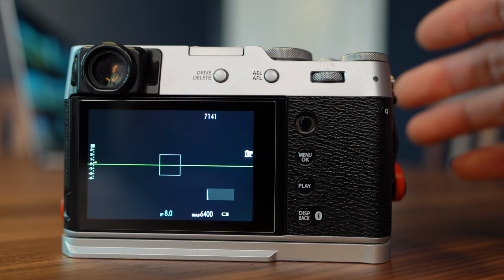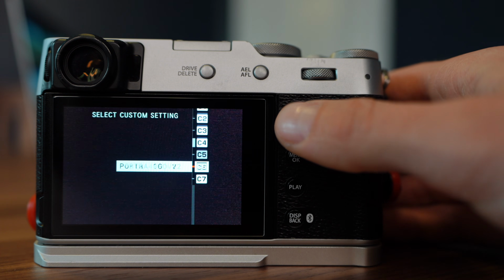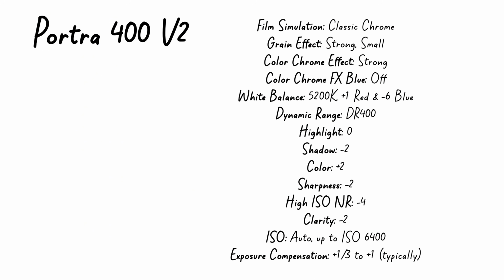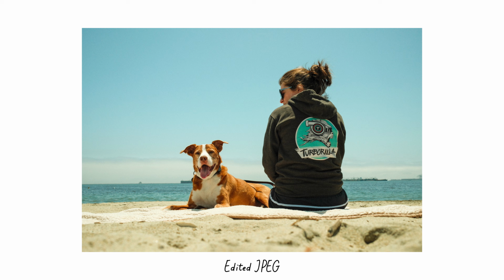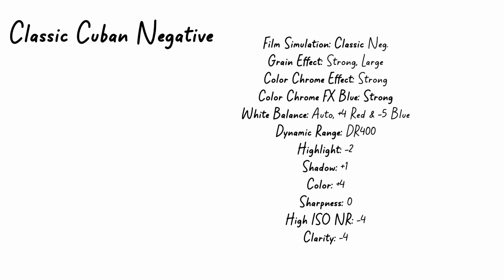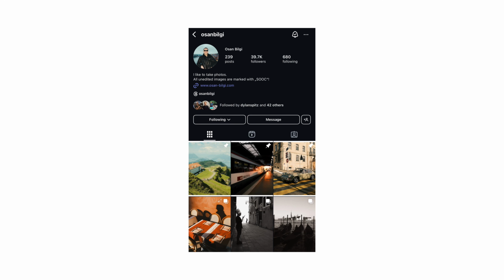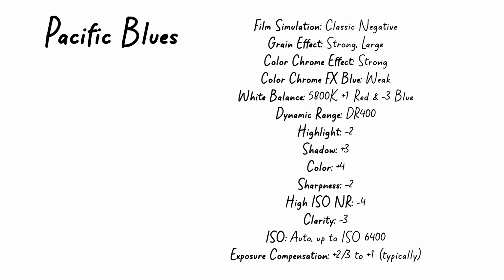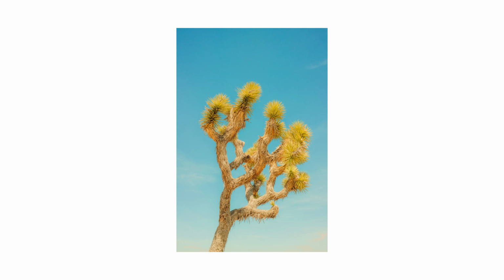My Favorite Fujifilm Film Recipes - X100VI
I constantly get asked which film recipes I use, so here is a video showing you my favorites!

Gear:
- Sony a7RV (video)
- Fujifilm X100VI (stills)

00:00 -Intro
01:09 - How to add film recipes in camera
03:07 - Portra 400 V2
06:09 - Kodak Negative
07:15 - Classic Cubin Negative
08:18 - Kodak Ultramax 400
10:13 - Honorable mentions